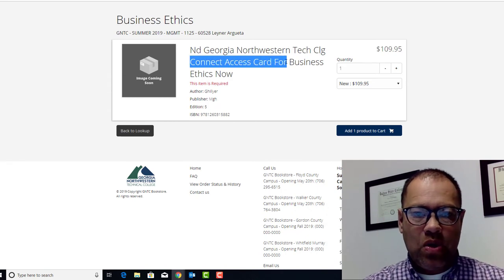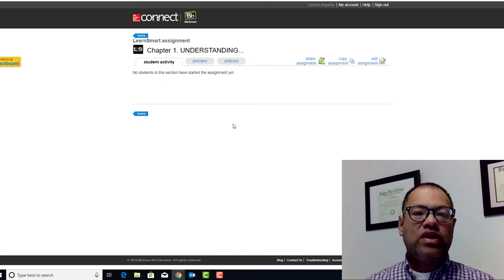Business Ethics GNTC Summer 2019